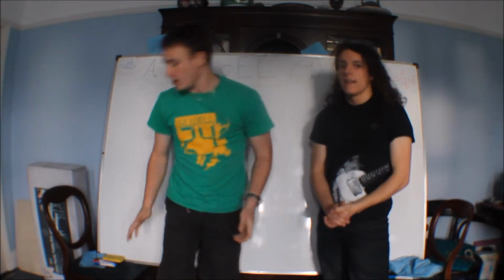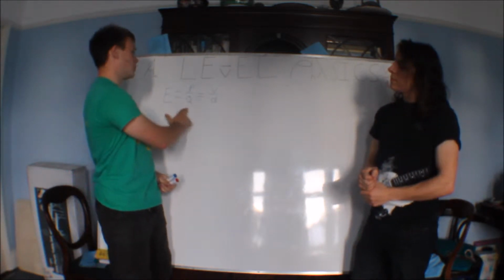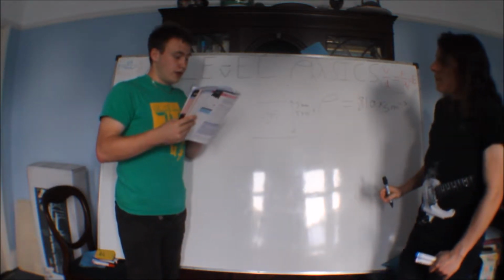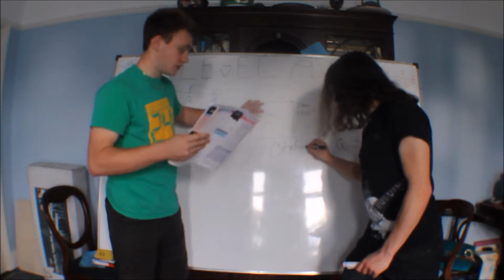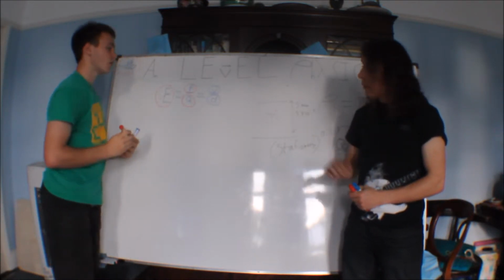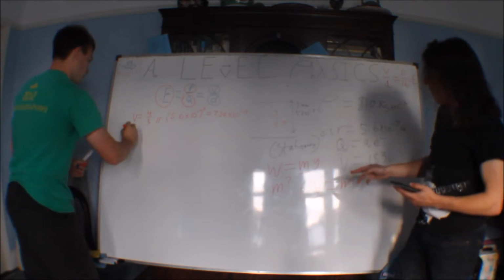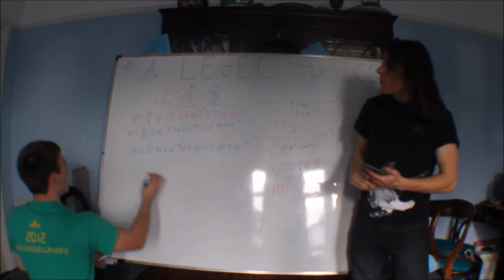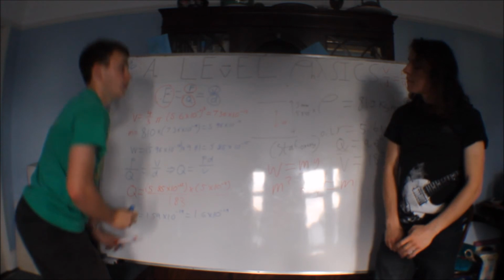Physics- An electric field example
In this video we will be covering a worked example on the electric field type of questions from A2 physics. Better than that if you struggle with particular areas and you send us a question we can get back to you with your own private video in a lot more depth! talk about easy huh? We do all courses for physics at A level and GCSE so ask away either on youtube in comments or Facebook or twitter!